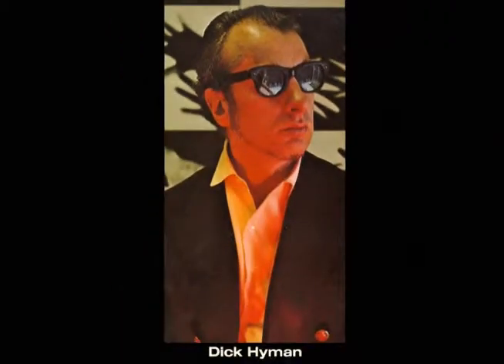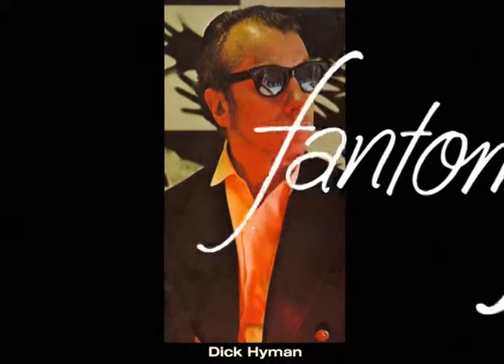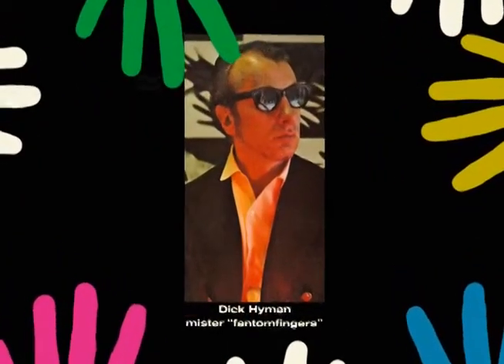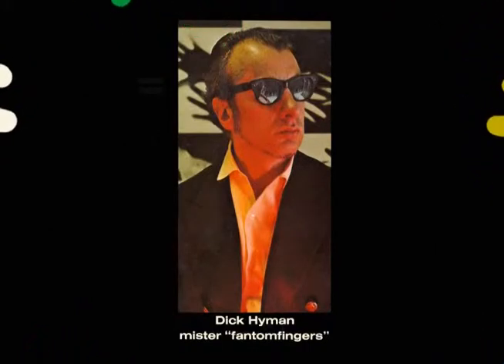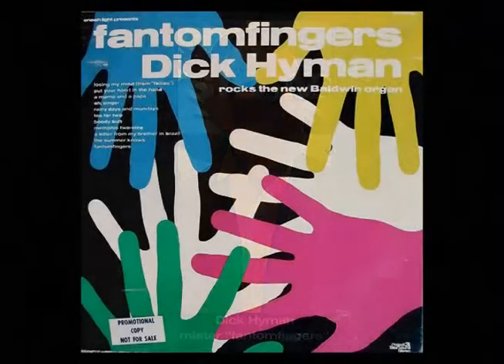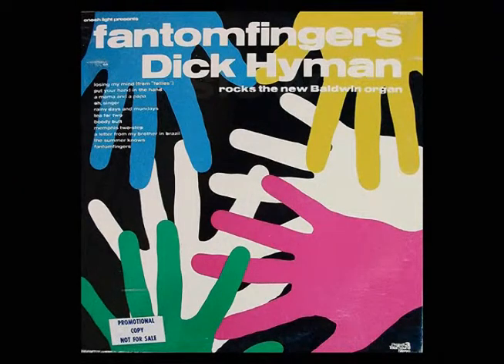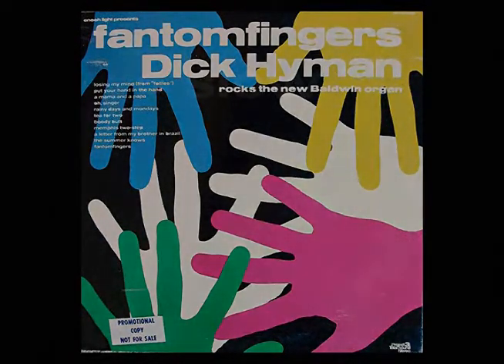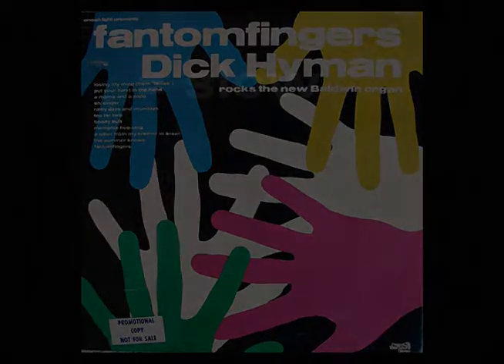Dick Hyman - FantomFingers (Enoch Light Go-Go Happening "deleted scene")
This video clip uses audio from Dick Hyman's FantomFingers Baldwin Organ demo 7-inch EP on Project 3 Records, with graphics from the "FantomFingers" album and EP cover art. Hear Mr. Hyman discuss the FF features as he performs "Ebb Tide."

It was created by Michael "Tothar" Toth for the 2014 Enoch Light Birthday Memorial Go-Go Happening at the Beachland Ballroom in Cleveland, Ohio on August 17, 2014. Due to some last-minute technical difficulties, it ended up getting cut from the actual live stage show; but thanks to YouTube, here it is for worldwide posterity. (Search YouTube for "Enoch Light live Cleveland" for live footage from the event.)